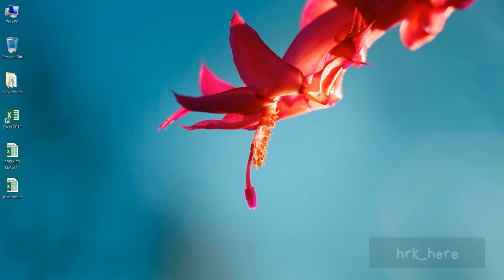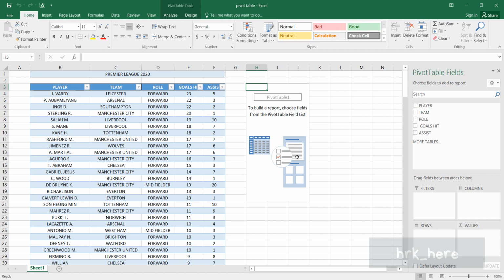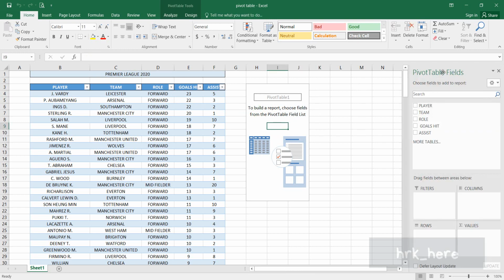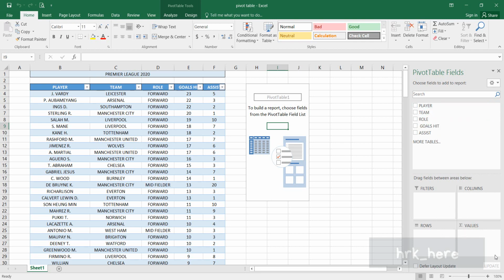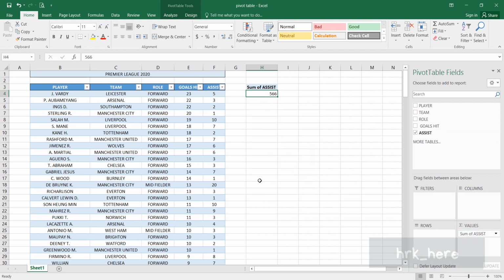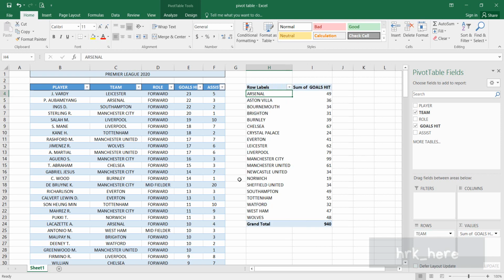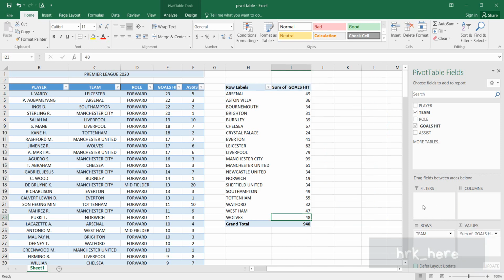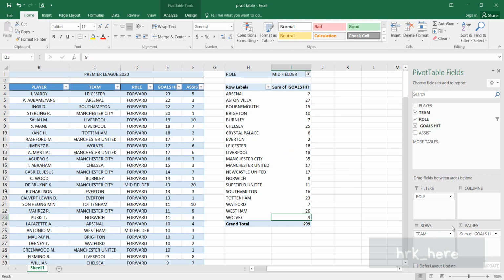WHAT ARE PIVOT TABLE FIELDS AND HOW TO WORK WITH THEM IN MICROSOFT EXCEL?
HRK